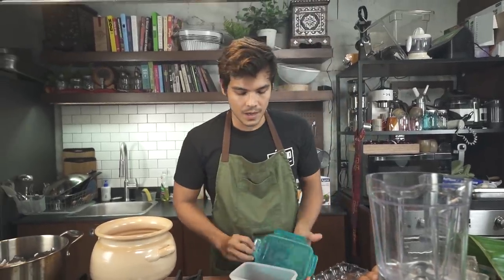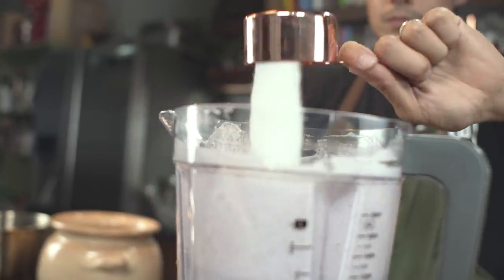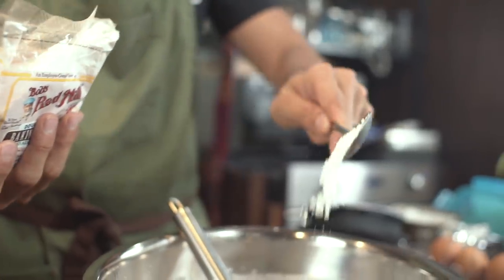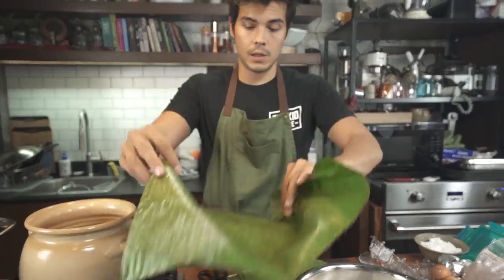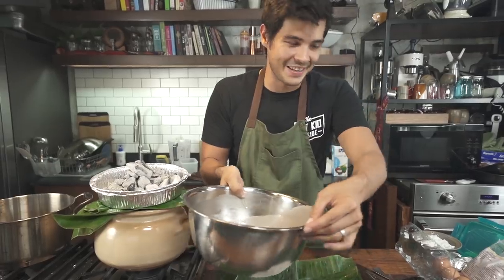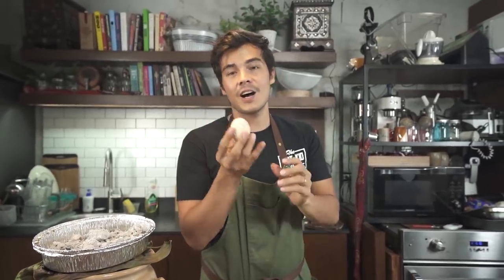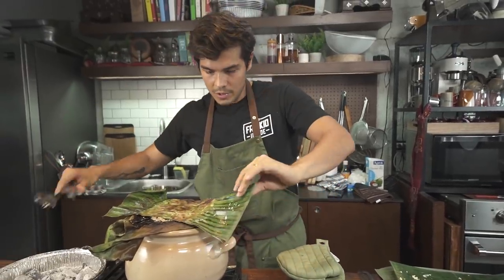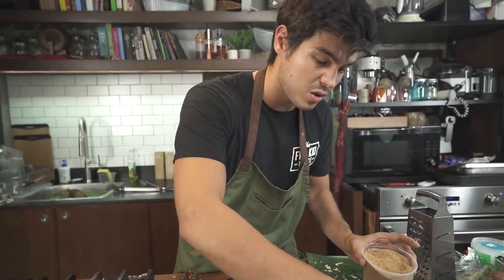BIBINGKA RECIPE AT HOME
Bibingka is a rice cake traditionally baked with coals that is sold around christmas time in the Philippines. Can we recreate it at home?

VLOGMAS Recipe 12 out of 12 for your perfect Filipino Christmas.

INGREDIENTS:
1/2 cup sticky rice (violet or white is fine)
1 cup white rice
covered in water
6 eggs
2 cups of fresh coconut cream
pinch of salt
1 1/3 cup white sugar
2 tsp baking powder
4 tbsp of butter
4 tbsp coconut sugar
1 cup grated cheddar cheese
2 salted eggs (optional)
1 cup shredded nyog coconut

FAQ

31

Peanut buttttttttttttter